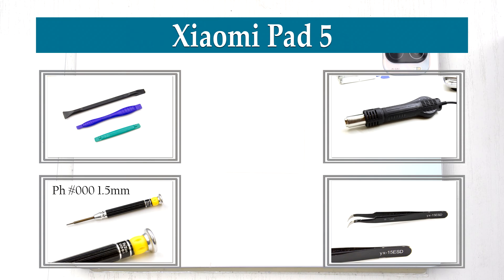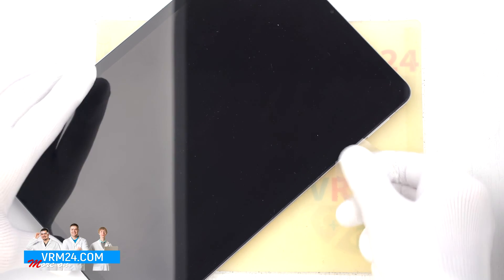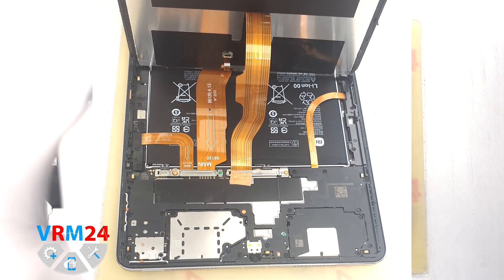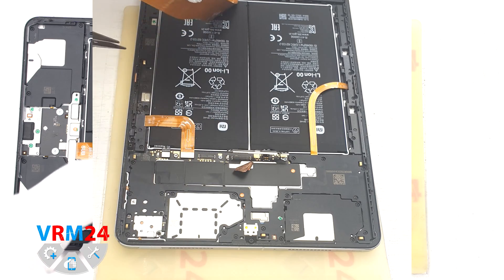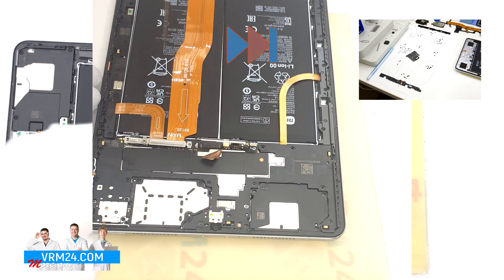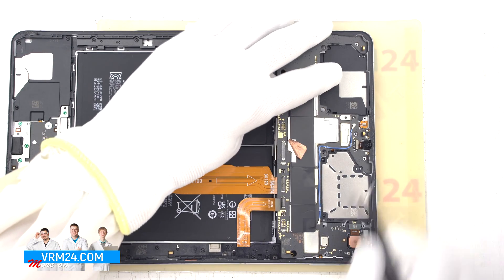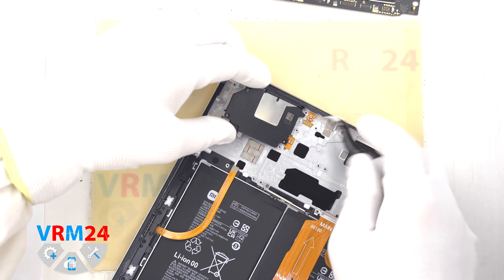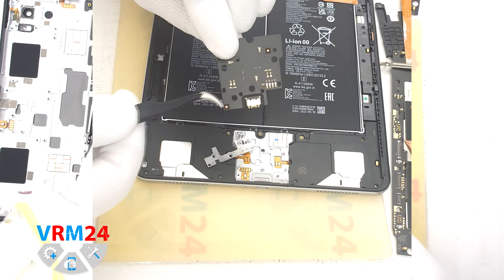Xiaomi Pad 5 21051182G Take apart Disassembly in detail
Instructions with a detailed description and additional materials on our website, follow the

If you have additional questions, you can ask our specialists, who will try to answer them in as much detail as possible.

Our manual is suitable for all Xiaomi Pad 5 models - released for the markets of different countries.